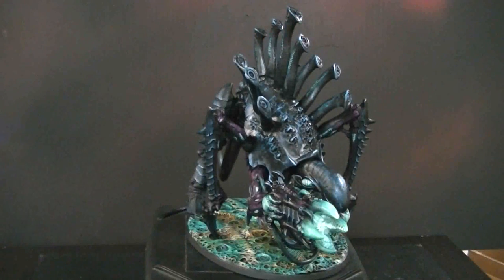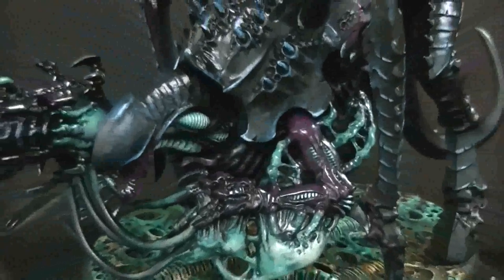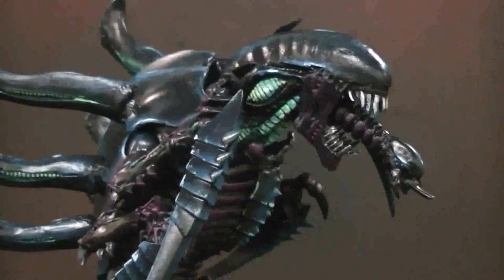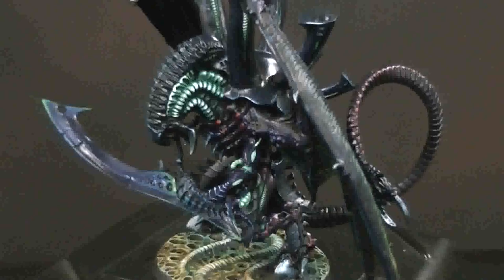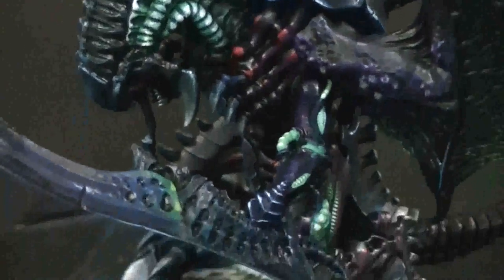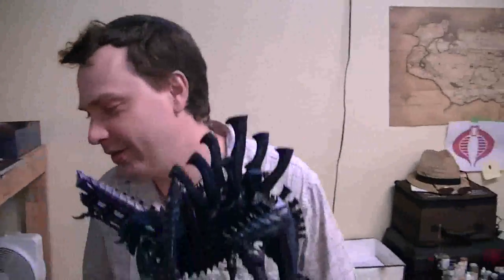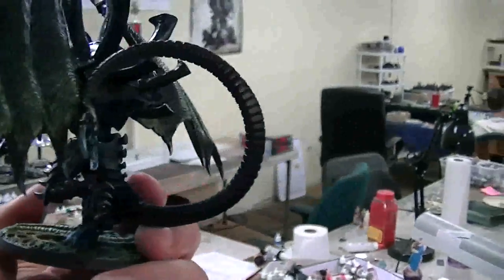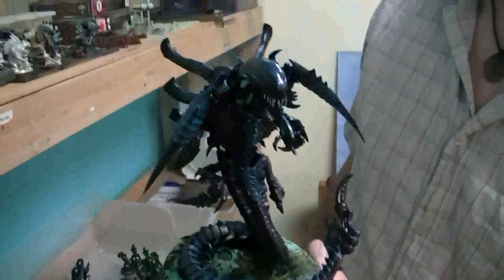Closer Look- Alienoid Tyranids monstrous creatures conversions for Warhammer 40K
These tyranids are heavily converted with a lot of conversions.  Warhammer 40K will never be the same.  Our resident sculptor is a master of green stuff and is also a wargames enthusiast.